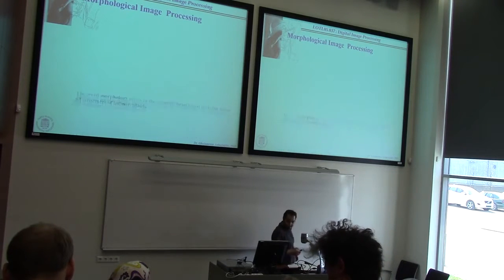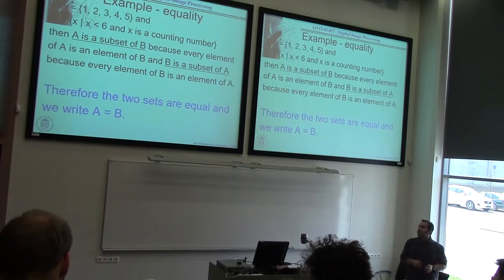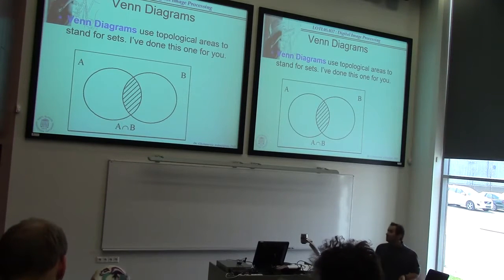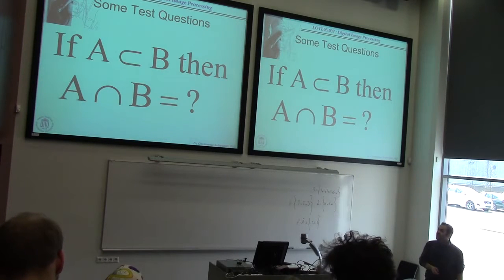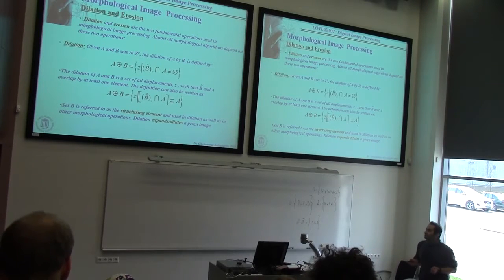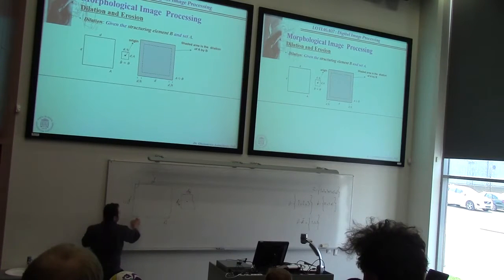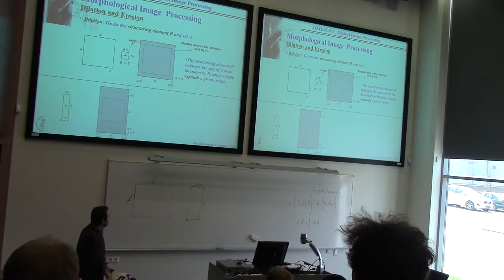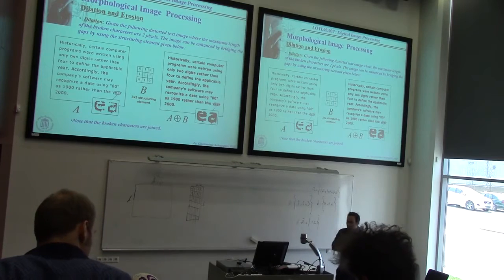Digital image processing 1 19 04 2016